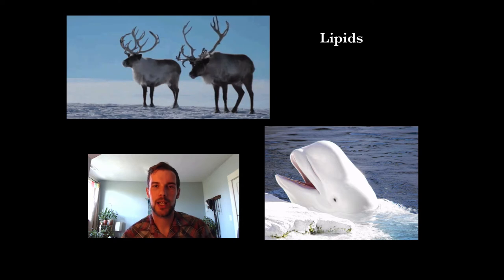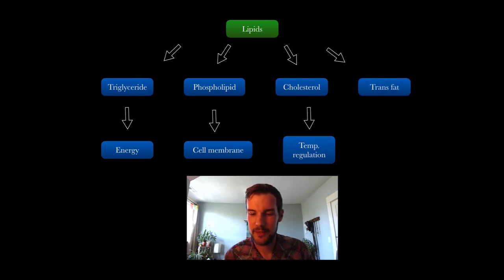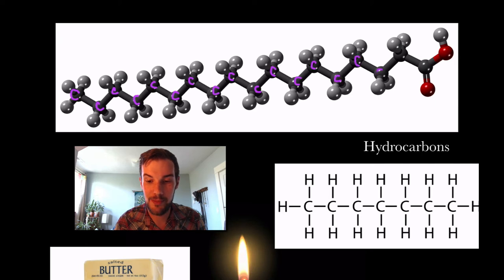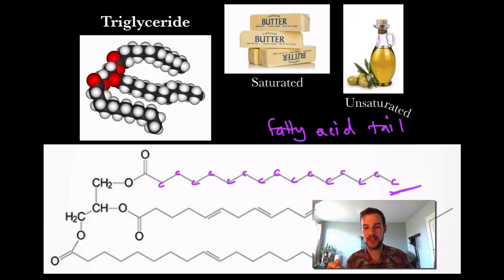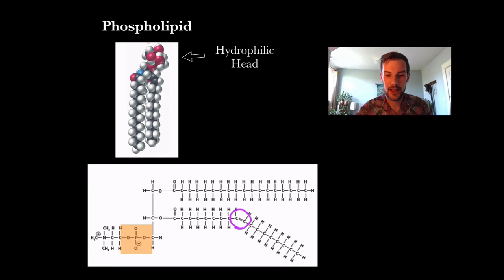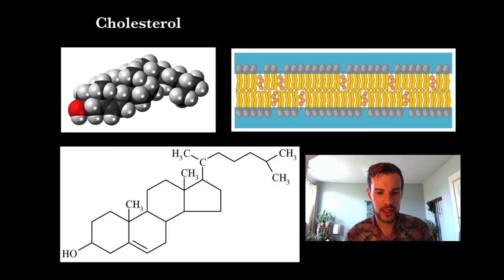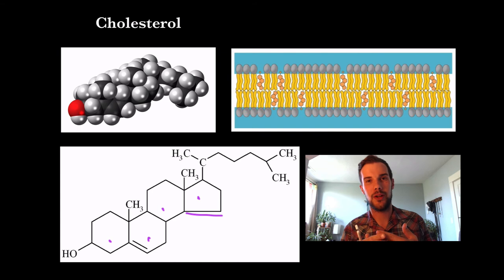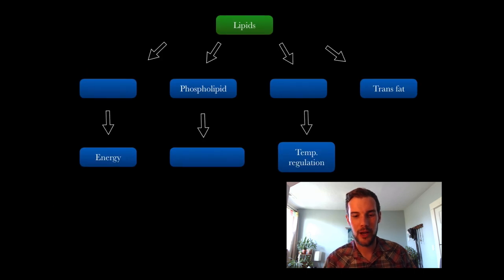Lipids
Triglyceride, phospholipid and cholesterol form and function